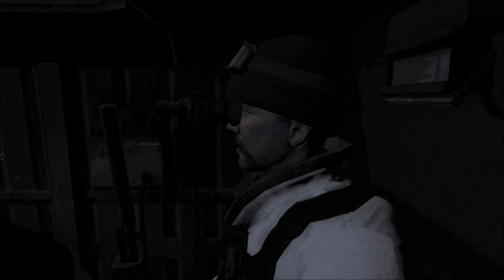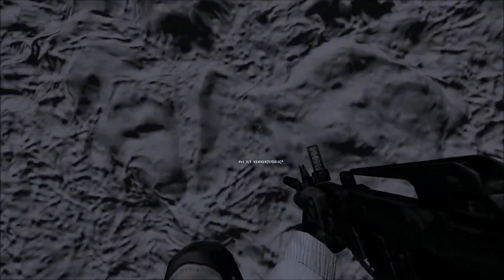42nd-SFOD-A SpecOps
specops